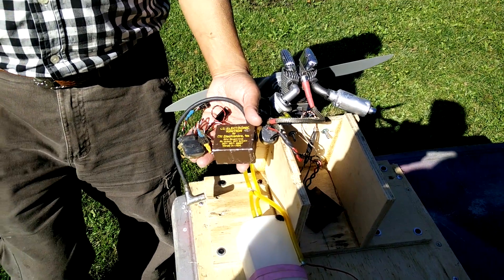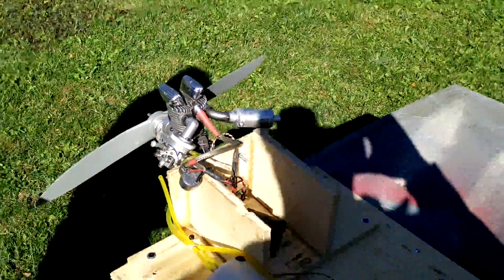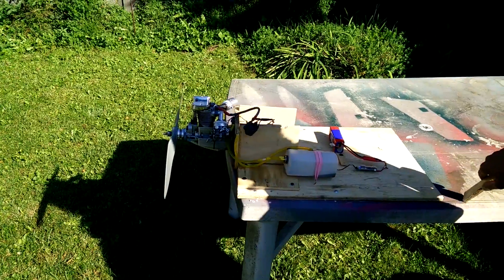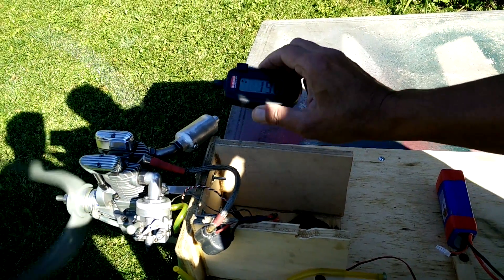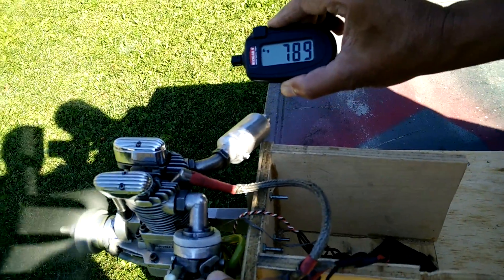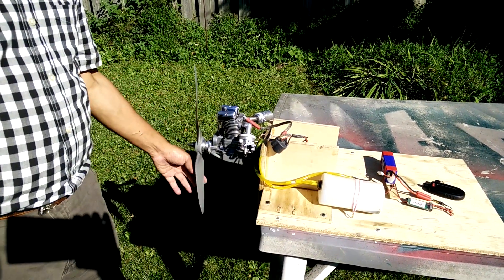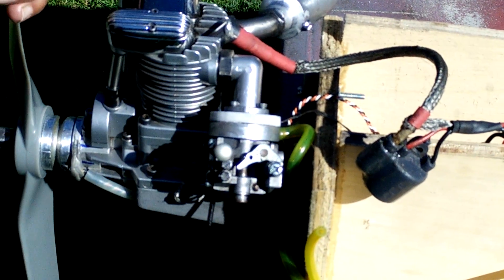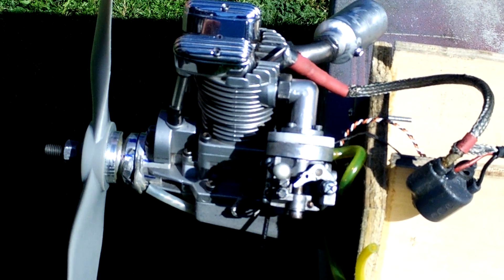Under $10 Saito 180 gasoline conversion 2 of 2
This is my very old Saito F A  180  4 c  engine that I had from late 1999 and was running on glow for some years  and was sitting in my garage for about 10 years  so i decided to clean it up and convert it to a gasoline ignition motor . I had to change the bearings  and clean the whole thing before setting it up for gas . I also used my very old ignition from the late 80s which i didn't have any info or instruction  or even know where it is from.   All i know  is that it was made in Quebec ,  the walbro carb is from my 10 years old 25 cc   weed wacker   . The cost of under $10.00 is the cost of the aluminum adapter , Teflon and   the timing strap and JB epoxy  . The prop is an APC  wide 18 x 6   that turns about 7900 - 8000 RPM   , it also turns the APC 16 x 10  at 8600 RPM , fuel mix is 25 to 1  and it seems it's lubed all around .